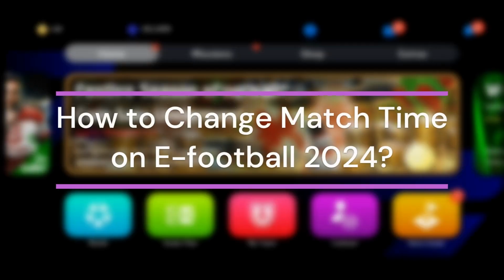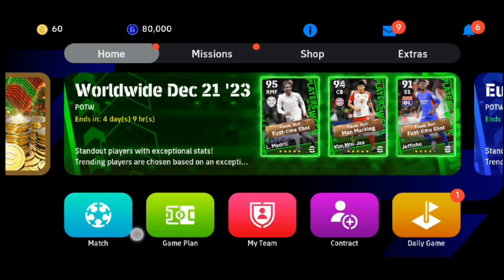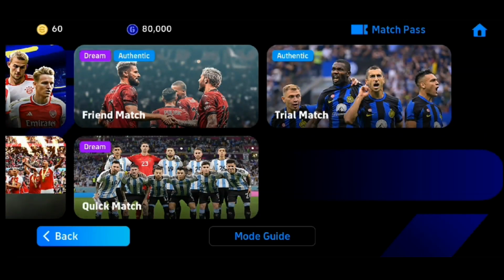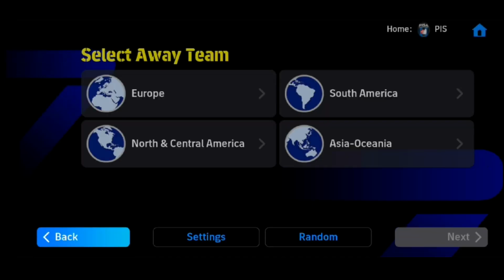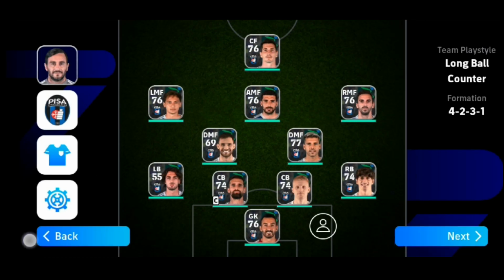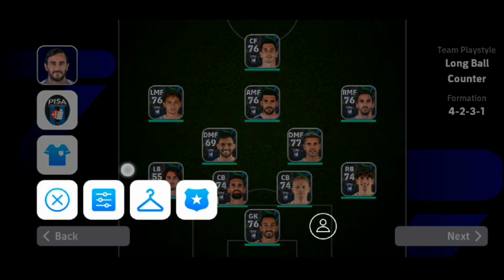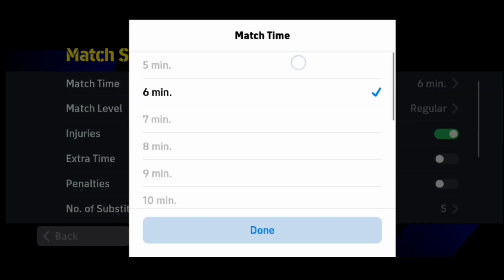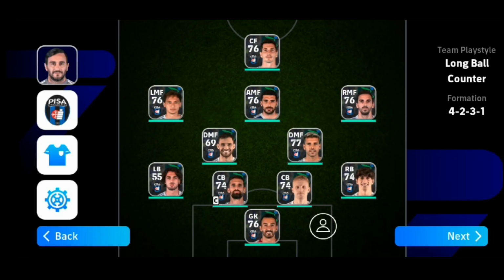How to Change Match Time in eFootball 2024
This video is on how to change match time on efootball 2024. If you're a complete beginner on this, make sure to watch the video till the end for detailed learning.